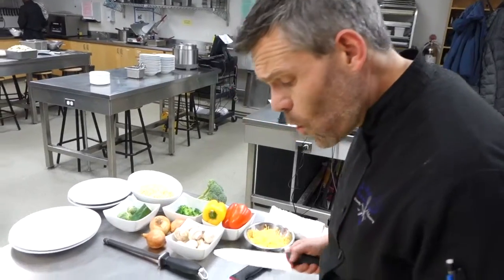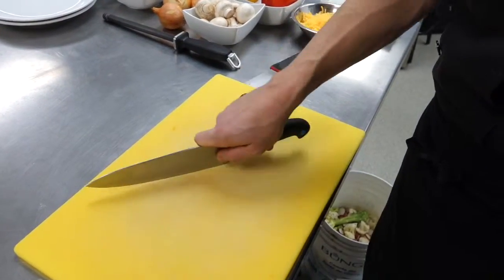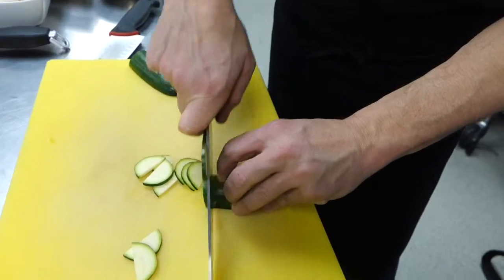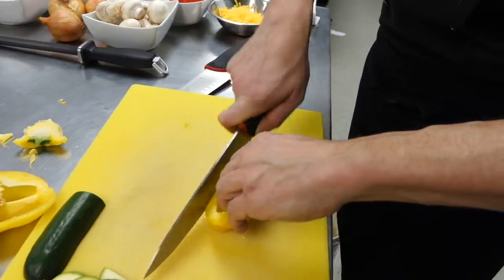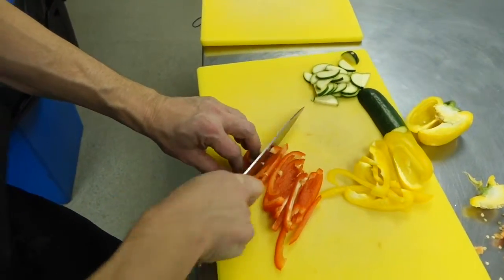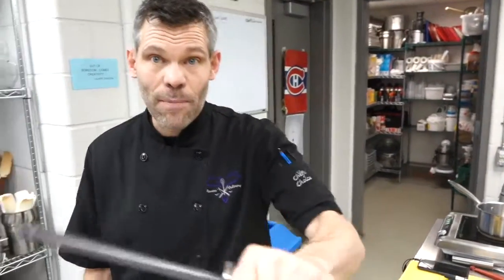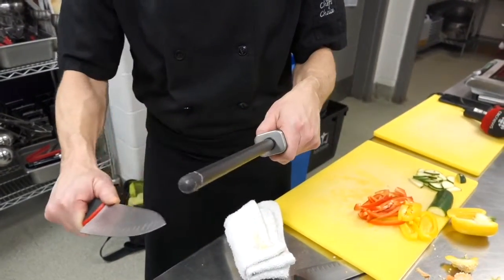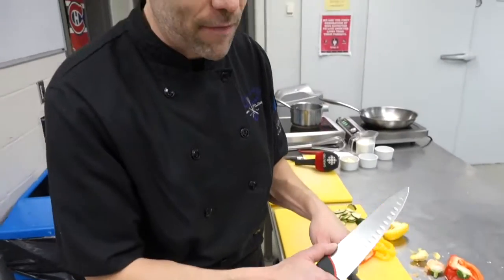How to use a kitchen knife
Teach your kids how to properly use a knife in the kitchen. Chef Kent Van Dyk, of CBC Ottawa's In Town and Out, shows you how in this quick tutorial.

Kent teaches culinary arts at Ottawa's Longfields-Davidson Heights High School.